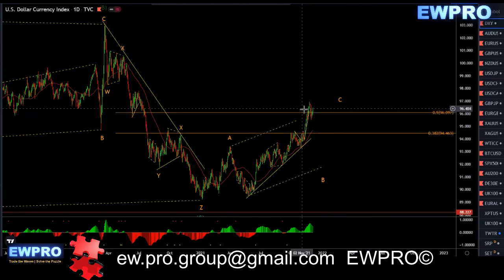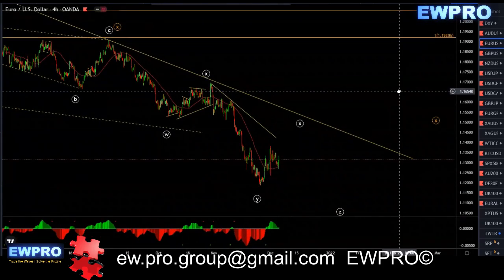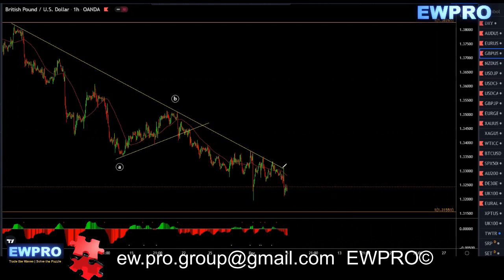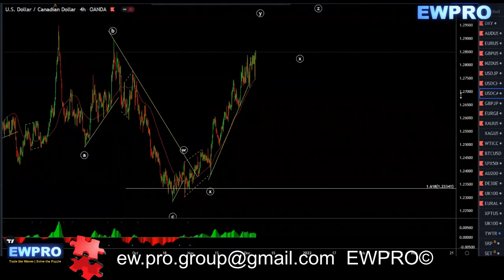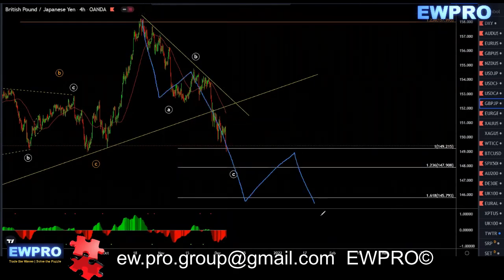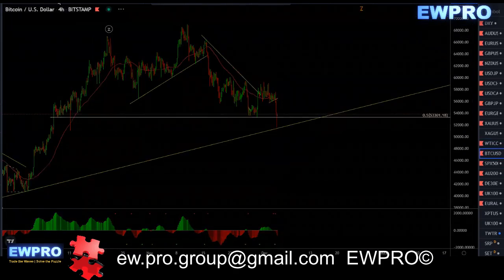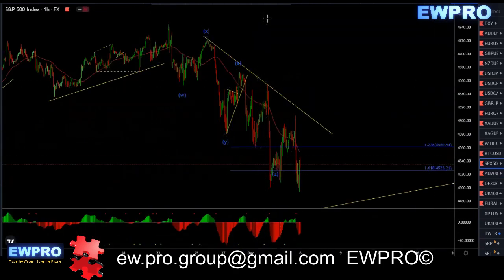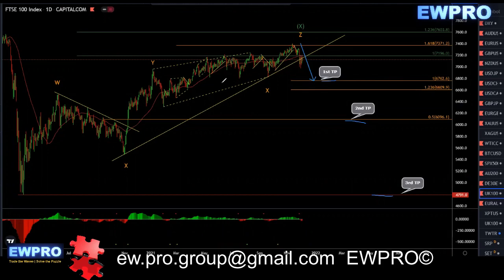Weekly Forex Forecast 6th-10th Dec. 2021- Forex Trading Course & Wave Analysis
Weekly Forex Forecast 6th-10th Dec. 2021 to provide you with strong forex wave market analysis, structure, price action to help you trade for the upcoming week, giving you the potential direction of the market.